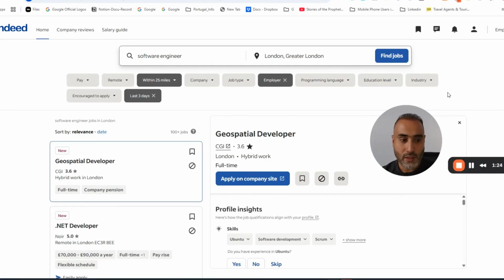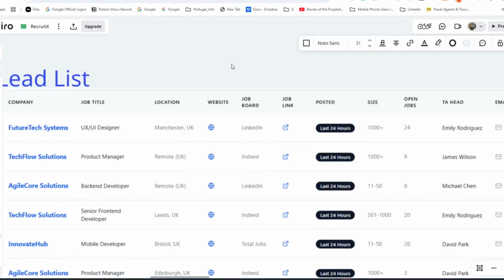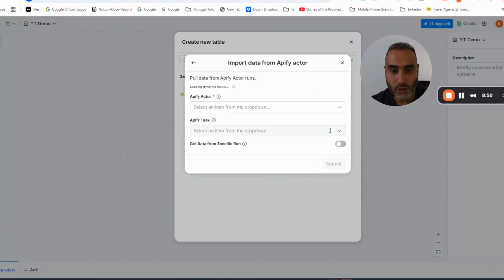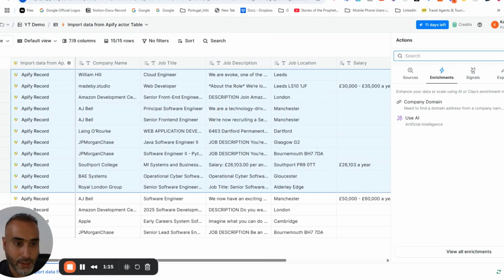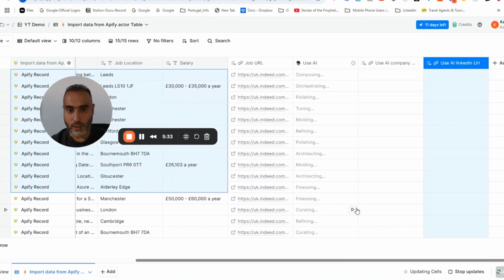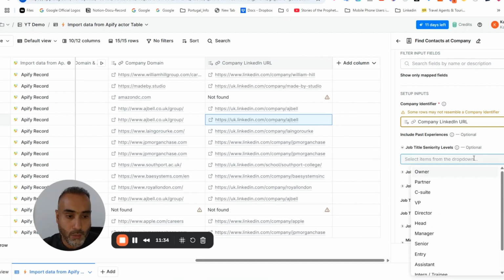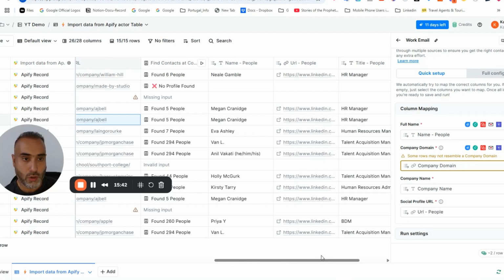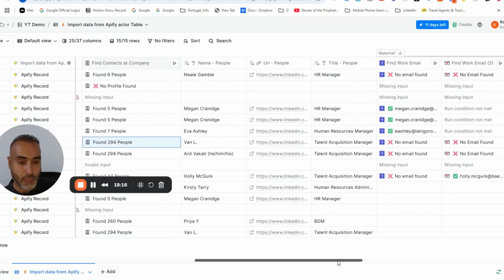How to Scrape Indeed job with HR Manager Contact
Want to get fresh job leads from Indeed every single day — without lifting a finger?
In this quick demo, I’ll show you how to scrape daily job posts from Indeed using Apify, then enrich them with hiring manager data using Clay.com.
Perfect for recruiters who want to hit inboxes before competitors even see the role.